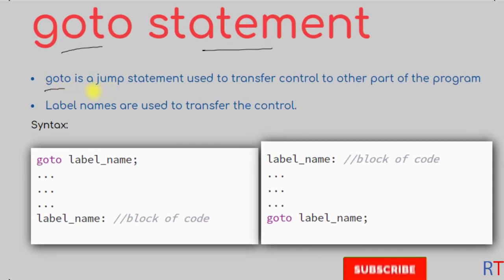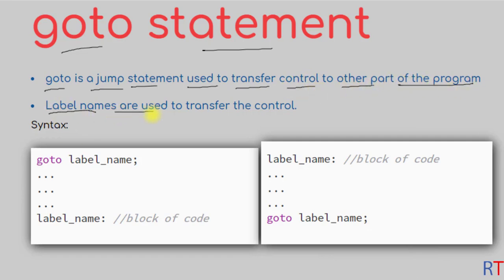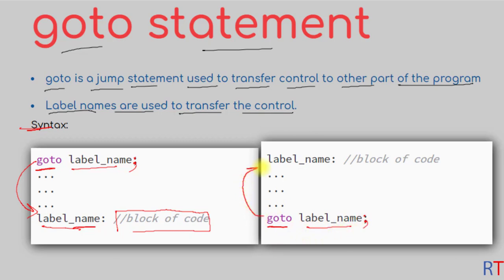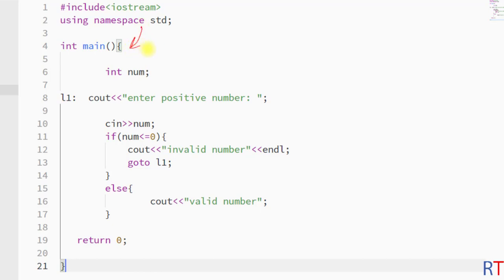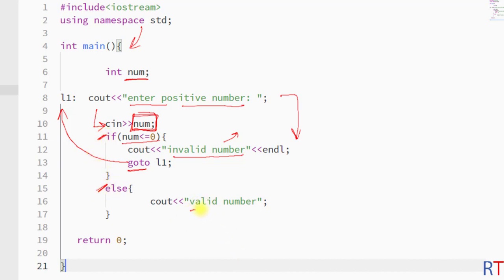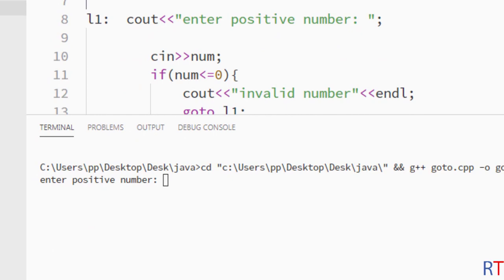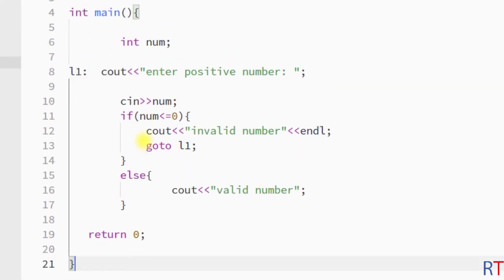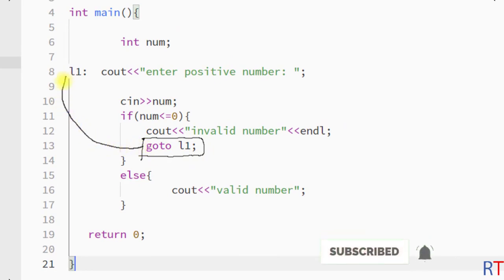#33 goto Statement in C++ | Jump Statement in C++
goto Statement in C++ | Jump Statement in C++